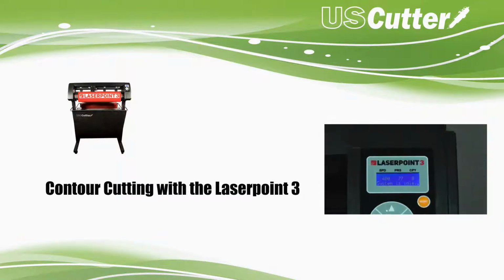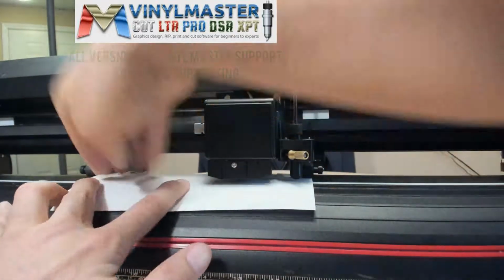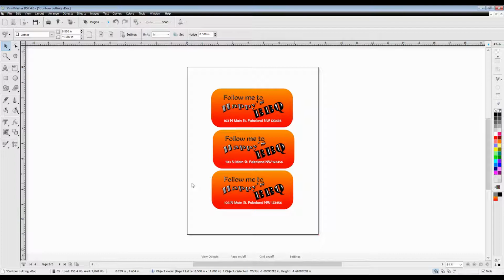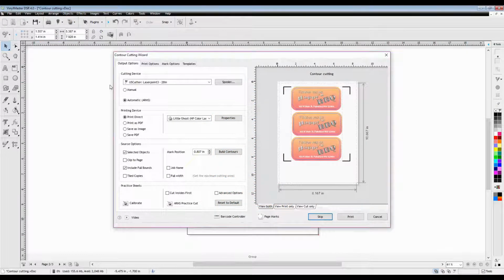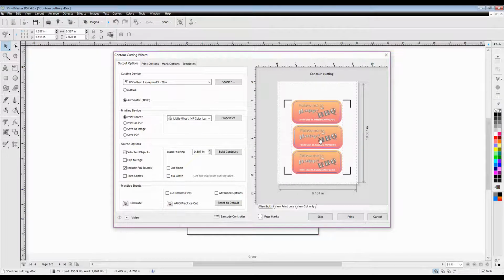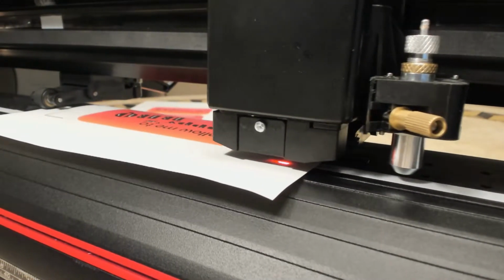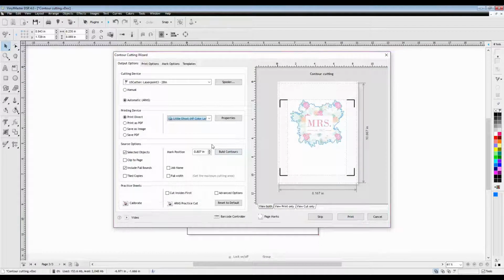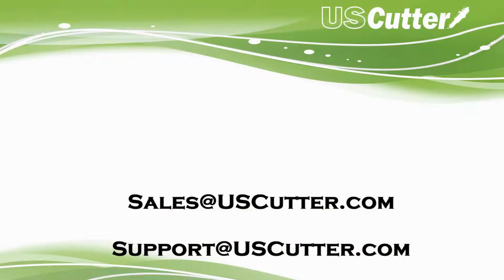VInyl Cutting - Contour Cutting with the Laser Point 3 and Vinyl Master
This is one of my videos from work I thought I would share here.

In this video I show you how to calibrate your Laser Point 3's contour cutting feature. After that I show you how to setup and perform a basic print and cut in Vinyl Master using the ARMS contour cutting feature of the Laser Point 3.

I do own this machine and use it pretty often thanks to my job. I really enjoy the ARMS feature for when I need to print from a desktop printer. Combining it with HTV give me some really cool T shirt designs.

This link will take you to the Laser Point 3's web page for purchase.

This link will take you to the Laser Point 3's Manual